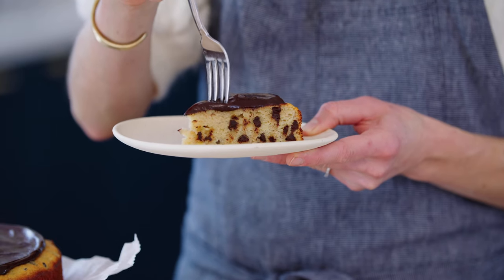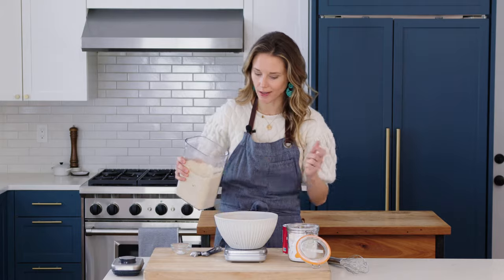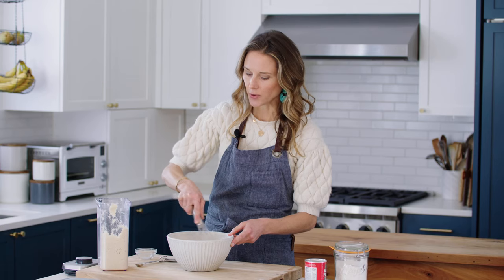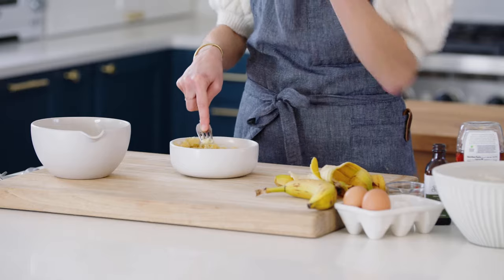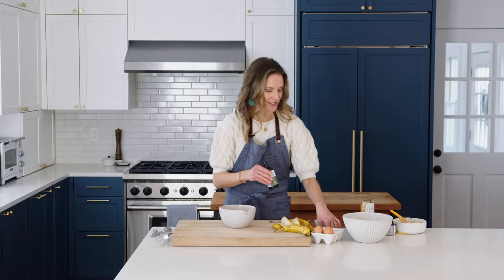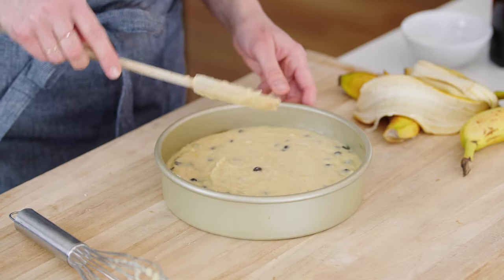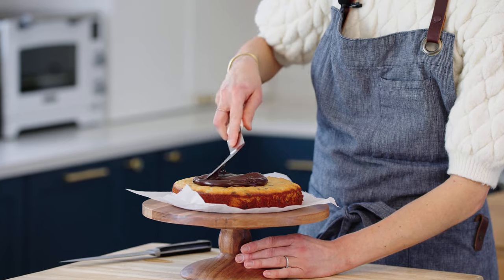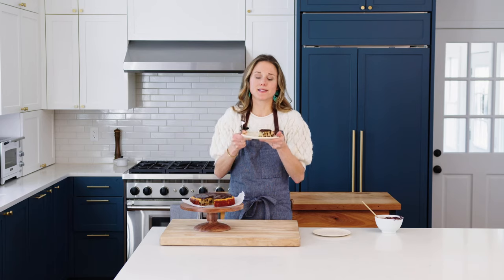Healthy Banana Cake Recipe (Gluten Free, Paleo, Dairy Free)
This healthy banana cake is the ultimate snack cake or celebration cake. It’s rich and moist, and you’d never know it’s gluten free, grain free and dairy free!

Ingredients, tools & ingredients I use in this recipe:
-Kitchen Scale
-Almond Flour
-Arrowroot Starch
-Mini Liquid Measuring Cup
-Off-Set Spatula

My cookbooks:
Fresh Flavors for the Slow Cooker